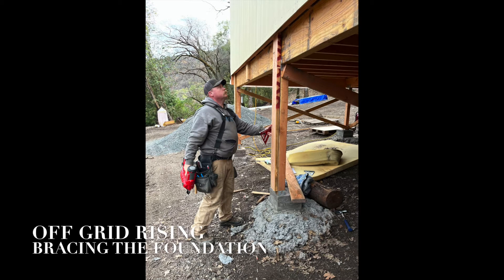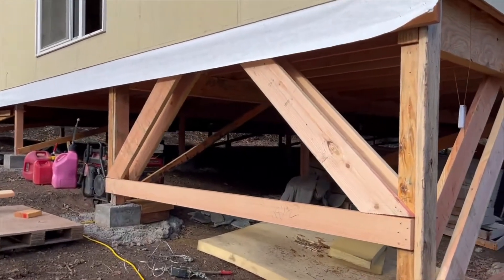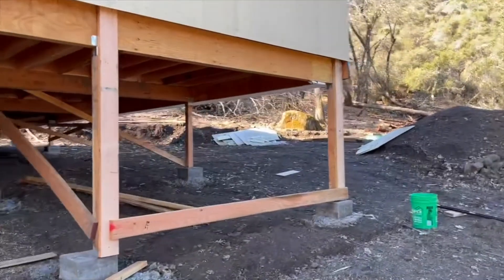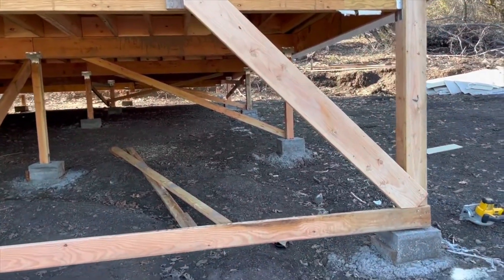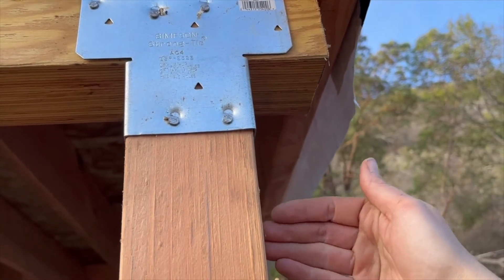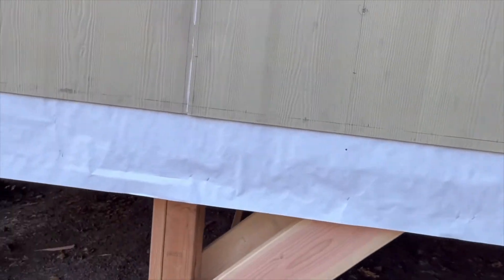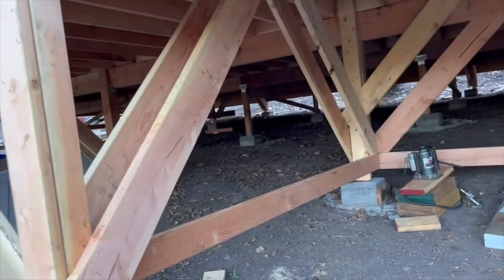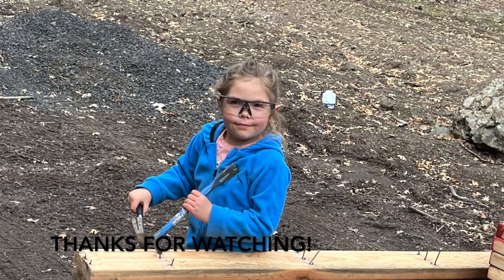How to Reinforce a Post and Pier Foundation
Post and pier foundations are an economical choice. Bracing them makes them structurally sound! Follow along as we brace our post and pier foundation for our off grid build in NorCal.